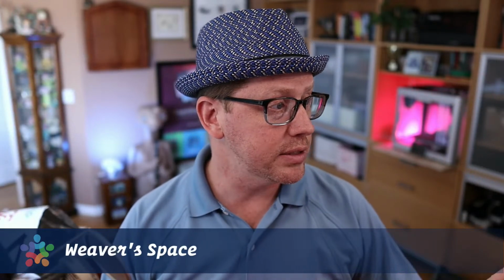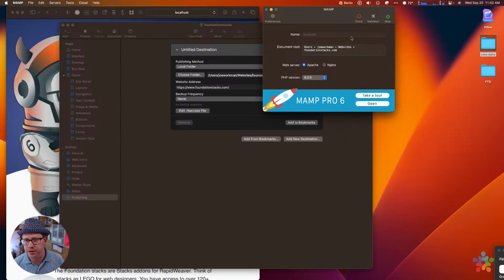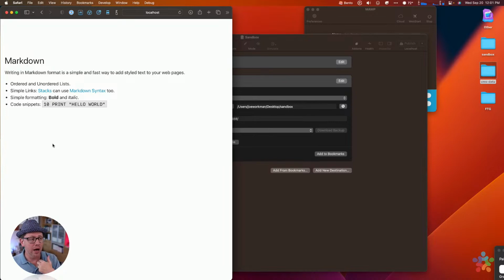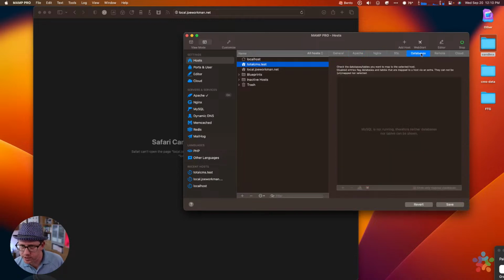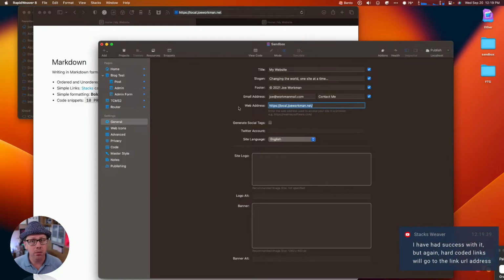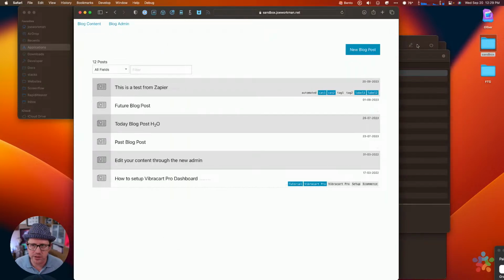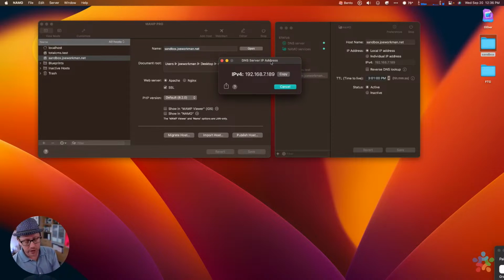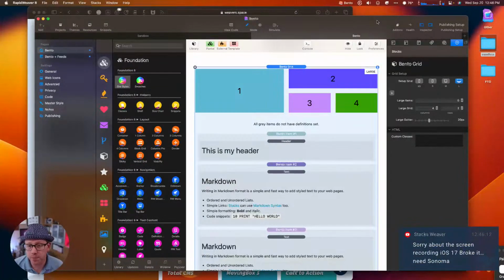Testing Websites Locally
Using preview is... ok. Most things work and behave the same as if we published to our servers. However, it's not always 100%. In today's live stream we will look at some tools that could improve and speed up our workflows. These will allow us to full test our websites before we publish to the server. This includes even sites using Total CMS.